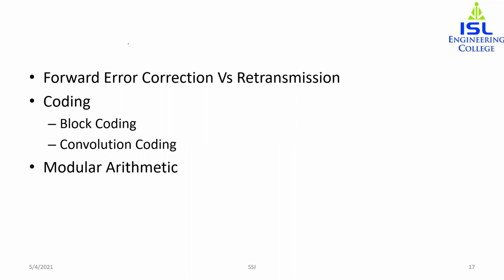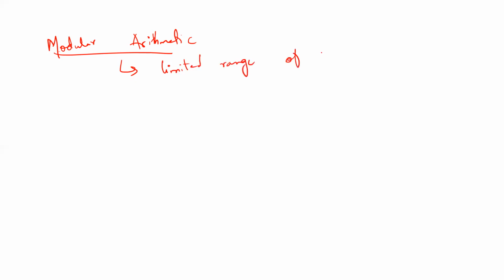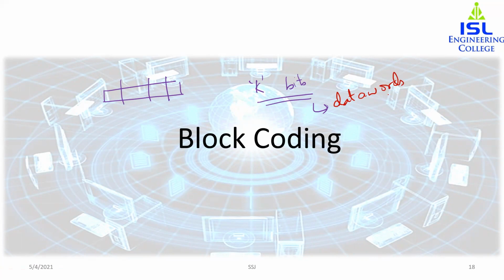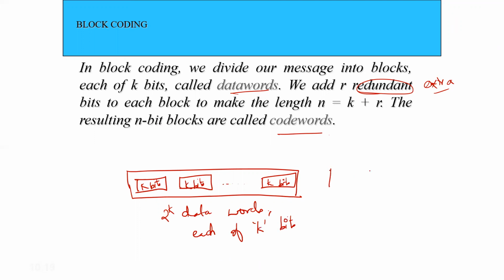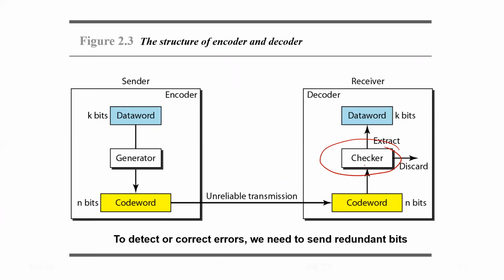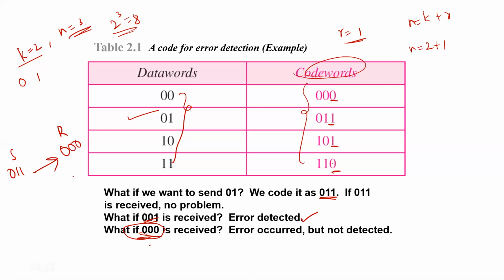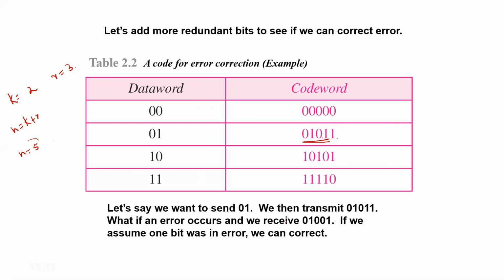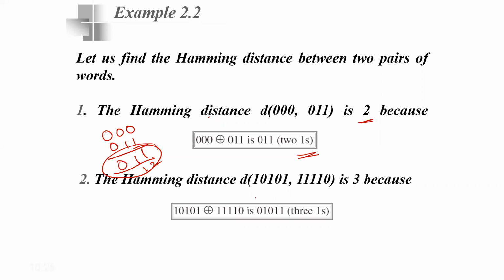Block Coding(Lecture 2.2)